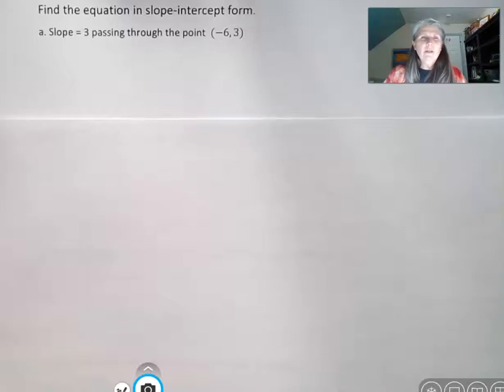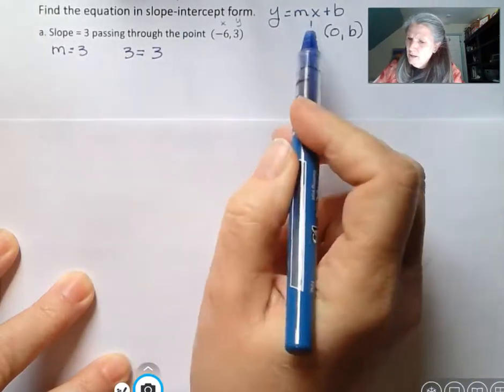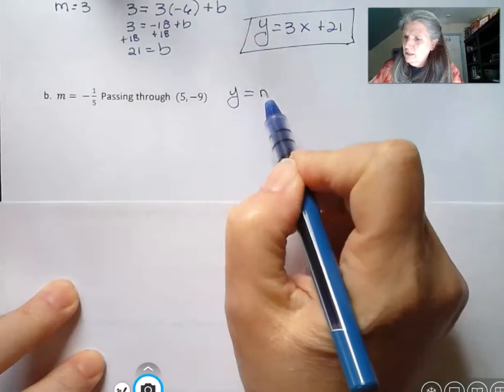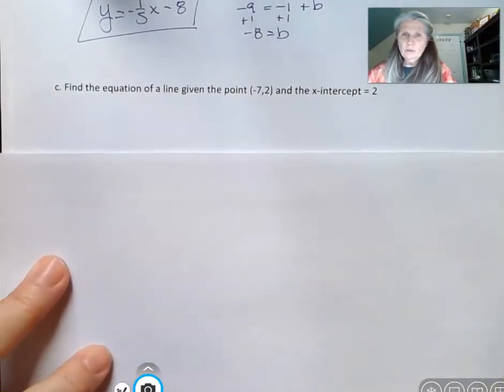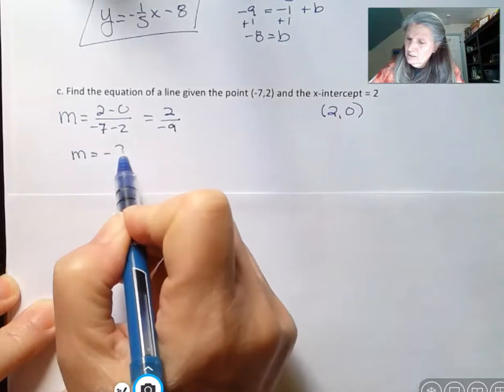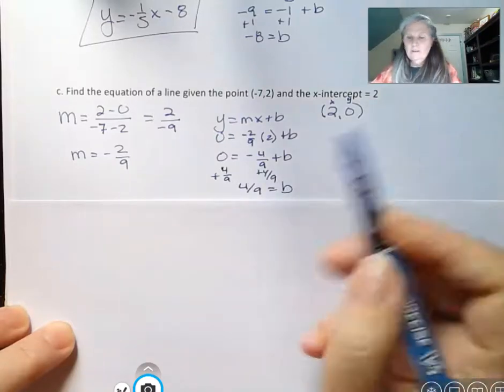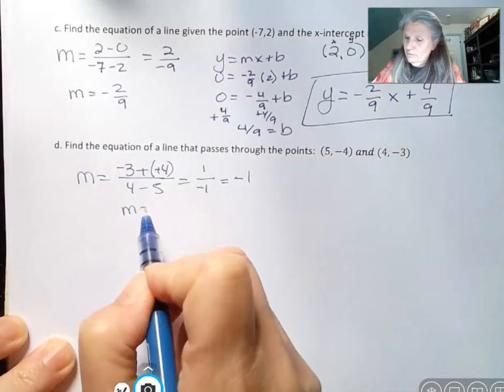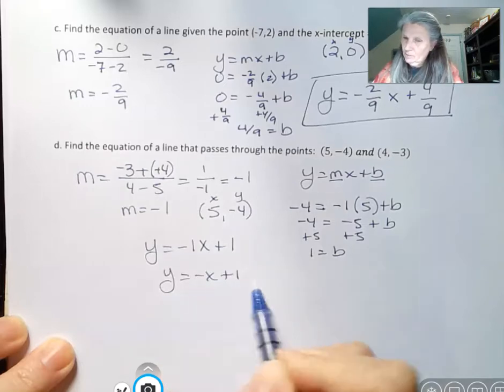Equation of line - alternative method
In this video we find the equation of a line without using the point-slope formula.